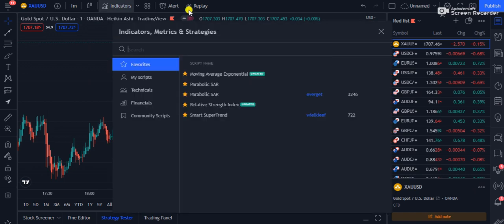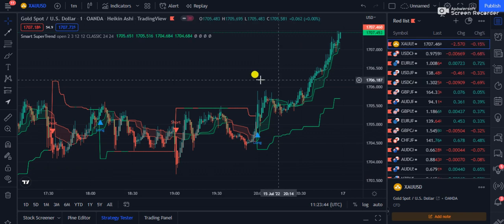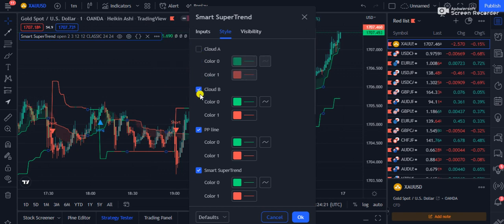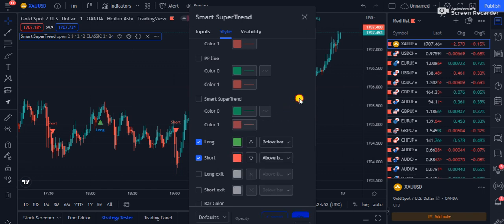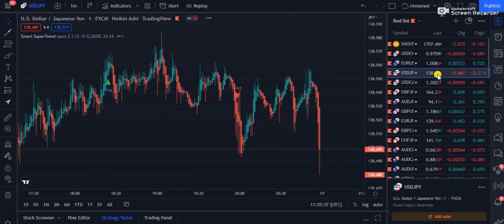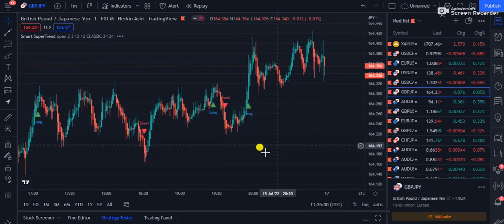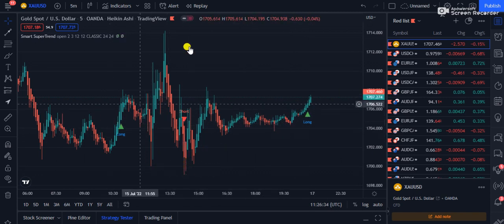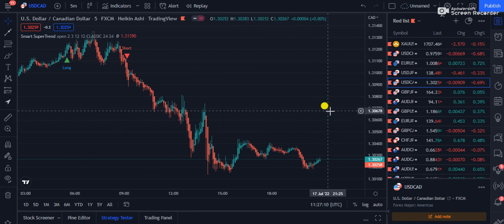BEST LONG SHORT INDICATOR TRADING VIEW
In this video you will learn about best long short indicator that work amazing even on 1 minute time frame. You can use this indicator for scalping using other time frames as well.